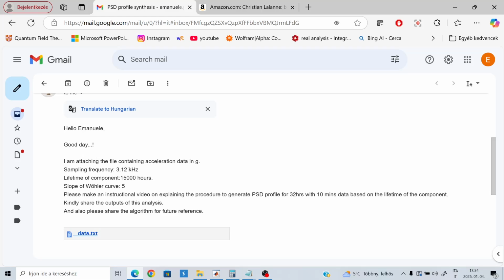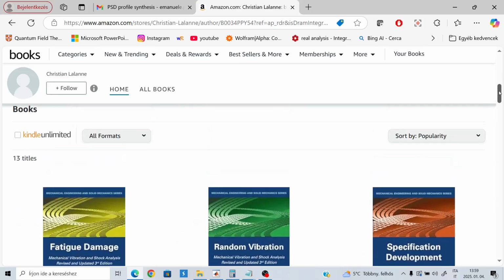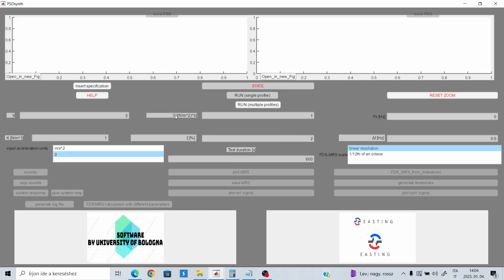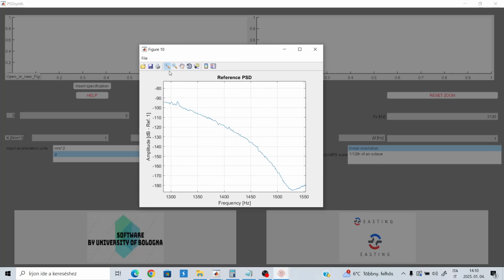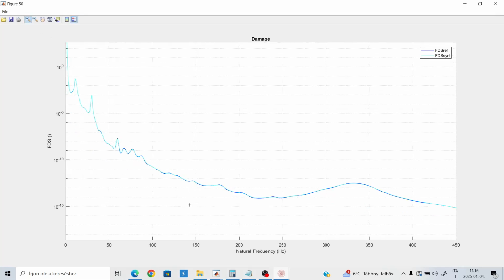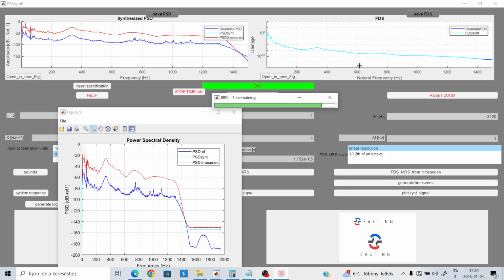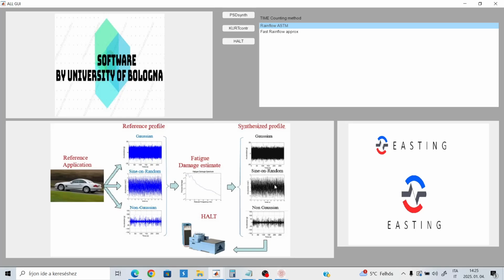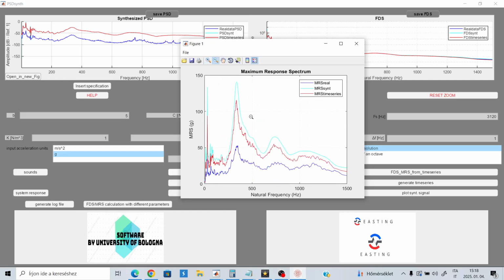Vibration analysis: Synthesis of (Gaussian) signals starting from real data (Mission Synthesis)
Mission synthesis is a procedure which starts from field vibration data and outputs an "equivalent" test that can be performed on a shaker table.

Even Siemens use similar (standard) algorithms in their software called Testlab (very useful software, although my professor prompted me to create my own GUI's in order to implement new features which were useful to our research and not available in Testlab). You can watch a video directly from their official channel

More information about the Mission Synthesis process can be found on the Simcenter Testing community